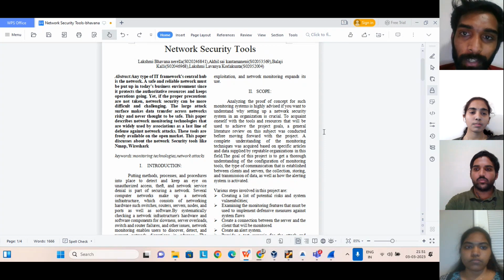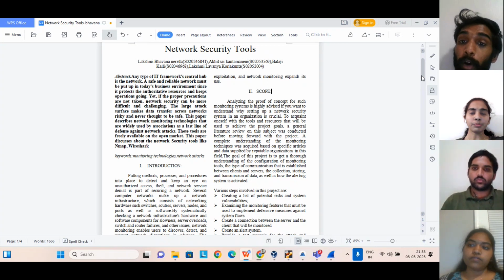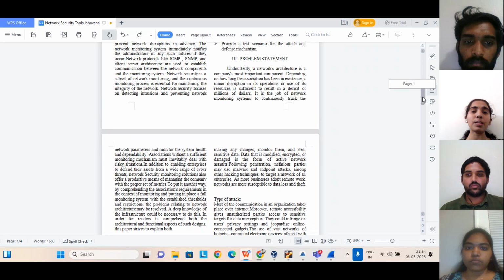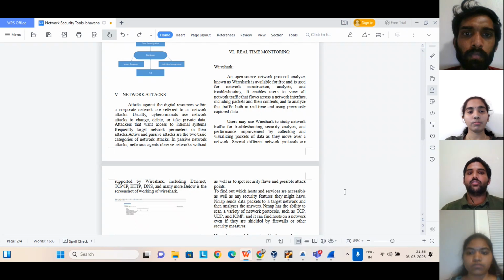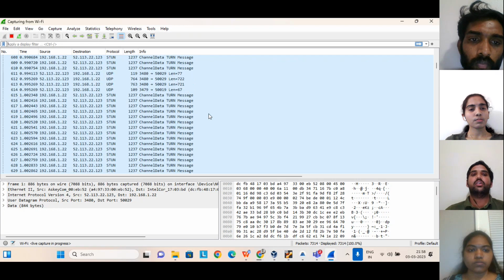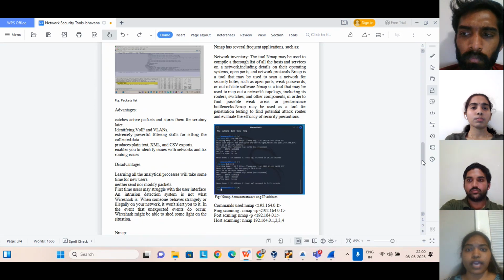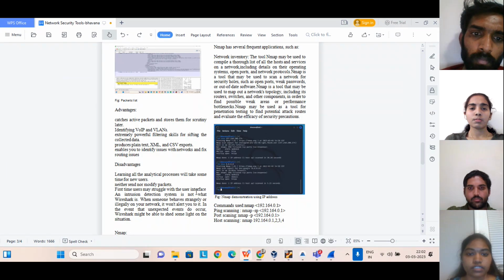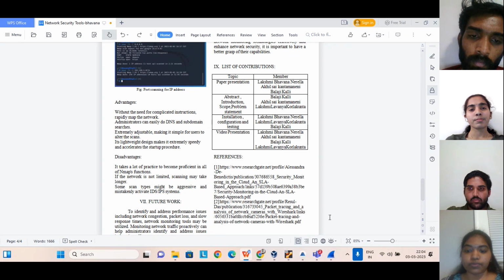Network Monitoring tools - Mid term project